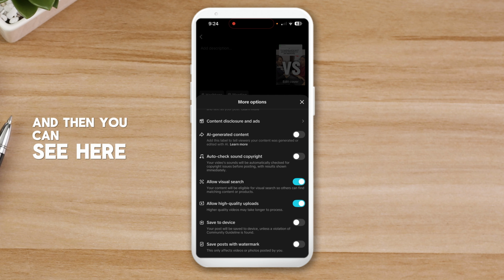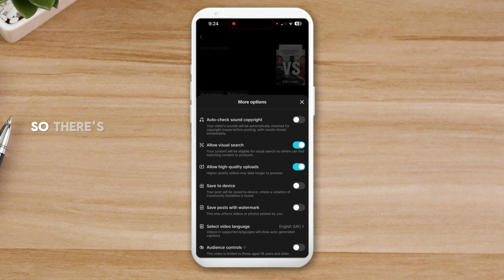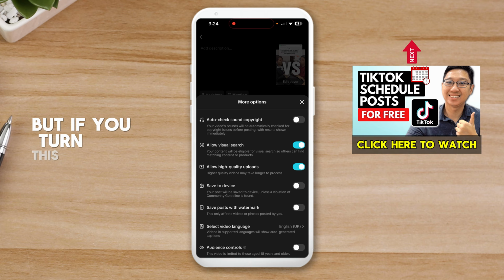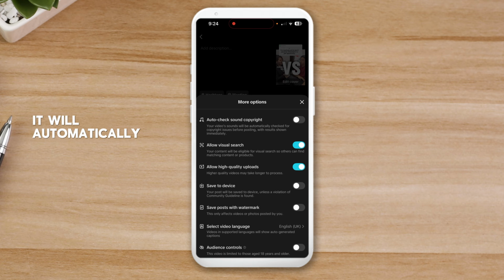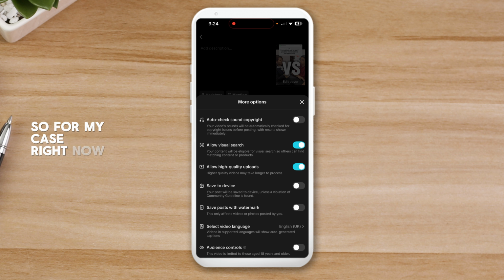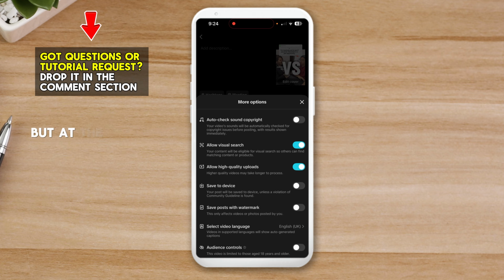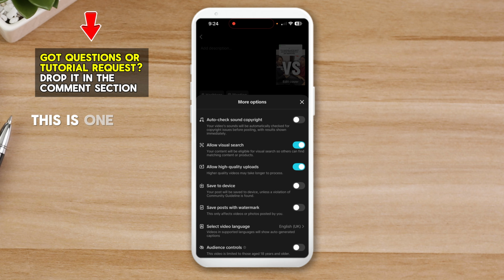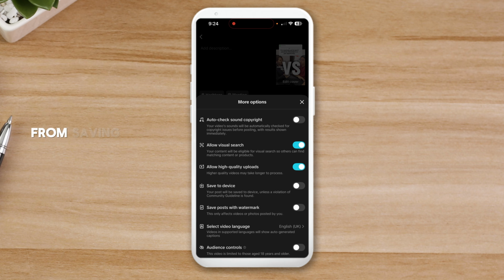Stop TikTok From Saving a Video Copy To My Phone (2026)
Want to stop TikTok from saving a copy of your videos to your phone? Whether you want to save storage space or keep your device clutter-free, in this updated 2026 TikTok tutorial, I’ll show you step-by-step how to disable the setting that automatically saves your TikTok videos to your phone.

This is especially helpful if:
✔ You want to free up storage on your phone
✔ You don’t want automatic video downloads
✔ You want more control over your TikTok settings